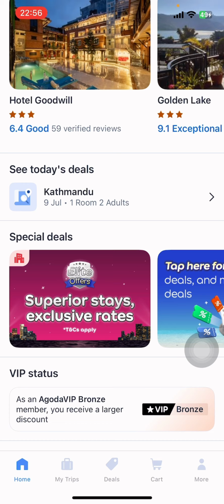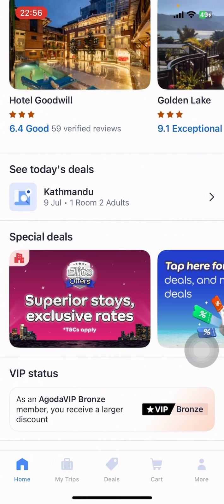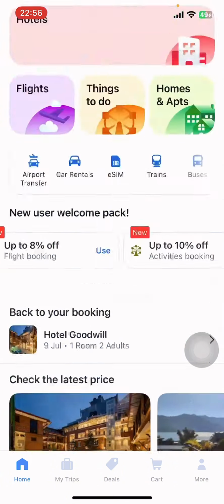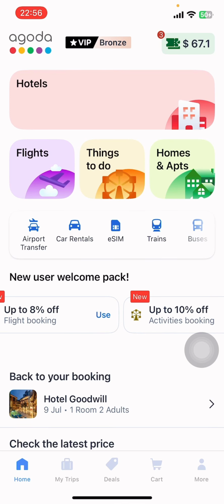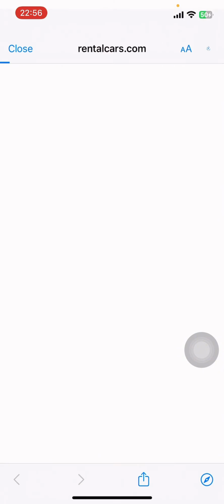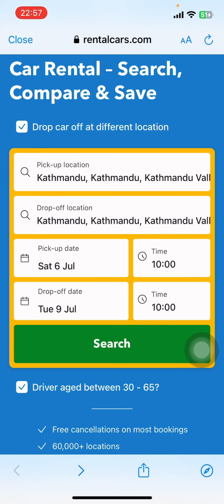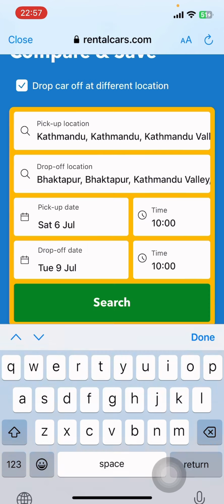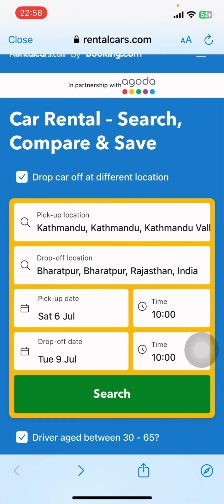How to Rent A Car in Agoda (2024)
In this video, learn how to easily rent a car through Agoda. I'll guide you step-by-step on how to find the best car rental deals, choose the right vehicle for your needs, and complete your booking hassle-free.